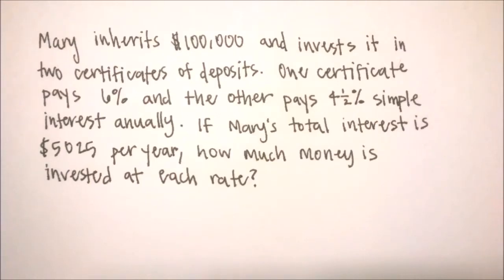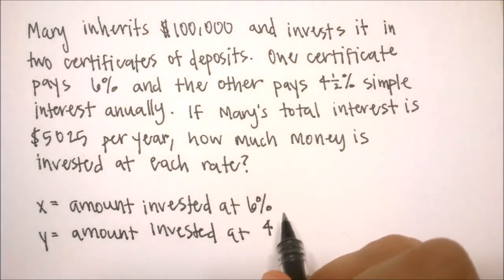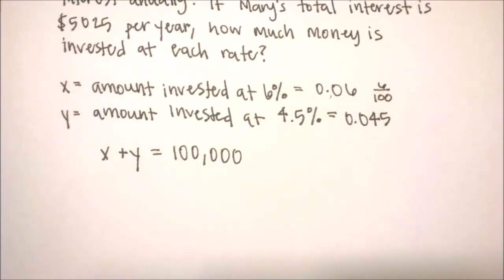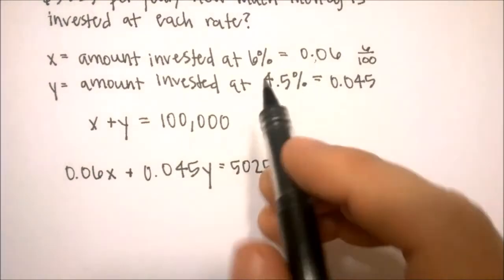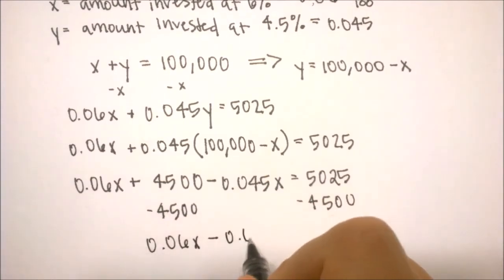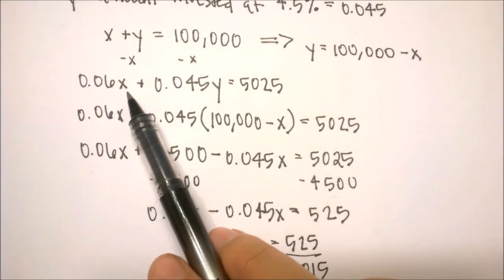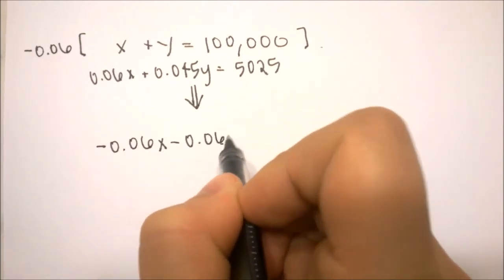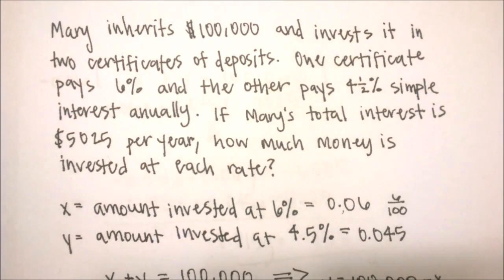Basic Algebra: Simple Interest Rate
Turn a simple interest rate word problem into an algebraic expression with two variables. Use substitution techniques to solve for each variable.